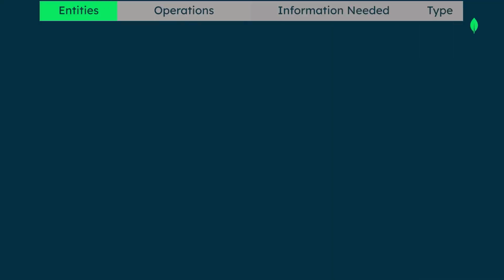How to Map Read/Write Operations | MongoDB Data Modeling for Beginners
Take a look at our next lesson on quantifying reads & writes

Understanding how your application reads and writes data is a critical step in effective data modeling. This tutorial covers how to identify a database workload by analyzing the specific operations required for a bookstore application.

Learn how to categorize entities like ebooks, authors, and users, and how to map their interactions into a structured table. By the end of this video, you will be able to define read and write operations based on both user experience and business needs, helping you decide which data should be stored together for optimal performance.

00:00:00 Defining Database Workloads
00:00:15 Recap of Bookstore Entities
00:00:44 Mapping Entities to Operations
00:01:09 Identifying Key Read Operations
00:02:32 Identifying Key Write Operations
00:03:33 Integrating Business & Admin Needs